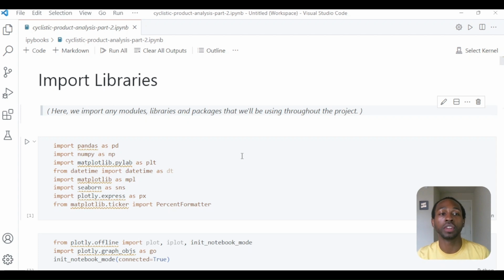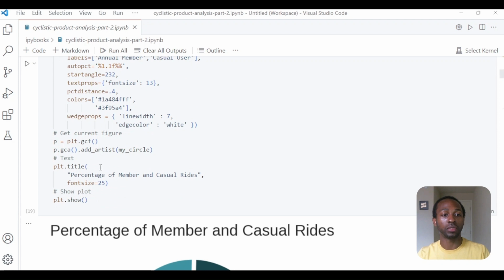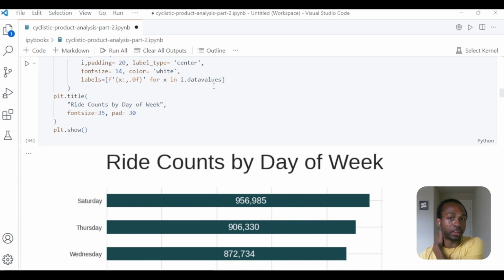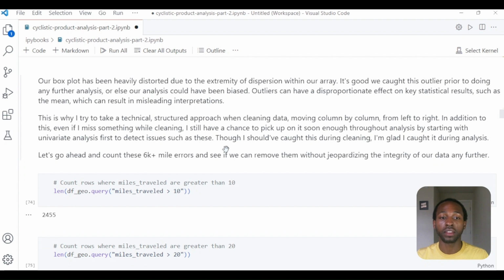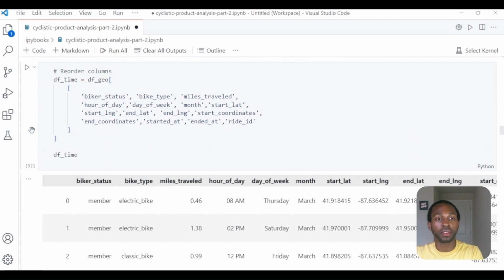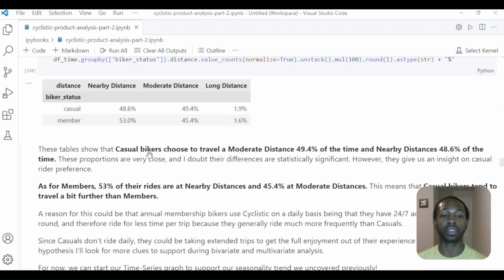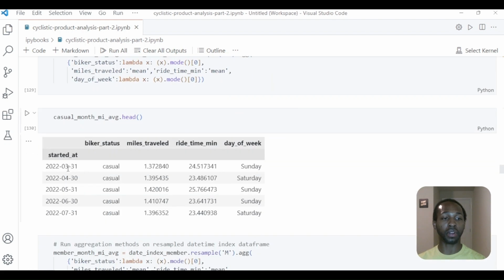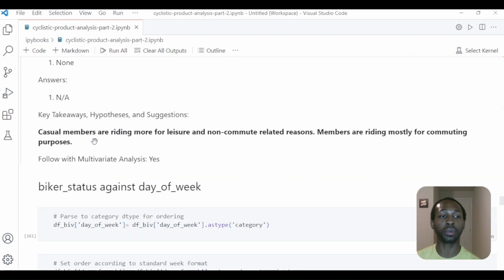Exploratory Data Analysis Project in Python | Jupyter Notebook Walkthrough (Cyclistic Bike Share)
This video will:
1. Help you learn how to work with categorical data in Python
2. Help you create more customized and advanced visualizations in Python using Matplotlib, Plotly, and Seaborn
3. Give you an extensive Exploratory Data Analysis framework and checklist to put you ahead of the average analyst
4. Help anyone who did the Cyclistic Google Data Analytics Project in R Programming or SQL, and may want to learn how to do it using Python.

⏰ time stamps ⏰
00:00 Intro
00:58 Import Libraries
02:00 Introduction
03:49 Read-In Data
04:06 Update Data Types
06:09 Feature Understanding
07:04 'biker_status' - Univariate Analysis
14:30 'bike_type' - Univariate Analysis
16:40 'hour_of_day' - Univariate Analysis
24:05 'day_of_week' - Univariate Analysis
27:50 'month' - Univariate Analysis
30:40 Geospatial Summarization
30:50 Latitudinal and Longitudinal Data
51:51 Time Series Summarization
01:21:30 Bivariate Analysis
01:22:00 'biker_status' vs 'bike_type'
01:25:17 'biker_status' vs 'miles_traveled'
01:26:02 'biker_status' vs 'hour_of_day'
01:30:24 Outro

Balancing all the thoughts that go into an extensive EDA process can be really overwhelming!

🤖Having a repeatable or reproducible system in place can make this process come routine and natural to you if you take the time to write it out well and have the discipline to stick to it. Not to mention, a good checklist can lead you to some really granular, useful, insights that the average analyst may overlook. This helps you to become a stronger analyst.

⚙️When learning data analytics and completing your first project, you want to find a way to 'error proof' the processes as much as possible, within both Visualization and EDA in general. My approach to achieving this was to create a step by step checklist or 'cheat sheet' to streamline the analysis process for every project.

Interestingly enough, it's not easy to find really good, detailed checklists... and so I wrote out my own system from scratch!

I'm familiar with some basic Data Analysis Process frameworks that to me aren't very specific in terms of wrangling data in Python. Here's a free resource that may actually get your mind thinking like an analyst while working in 🐍 Python Pandas 🐼!

💡You can use this approach as a base for your notebook and then do further research on data cleaning, transforming, univariate and bivariate analysis, etc...

📃Start a checklist! You can use my bullet points(Table of Contents) from my Kaggle Notebook:

1. Preparing & Understanding Data
2. Transform and Clean Data
3. Feature Understanding
4. Insight Analysis
5. Summary
6. Recommendations
7. Conclusion

💭This is a simple base template for your checklist. You can use my notebooks to fill in the details as well, and include anything from it that you'd like to implement into your future projects or analysis processes.

I use this process for all applicable projects.

✅I'd love for you to mention any suggestions on project improvisions, or video ideas you'd like to see next!

👋😊 Hi, I'm Terrence! I'm sharing my portfolio projects on this channel!